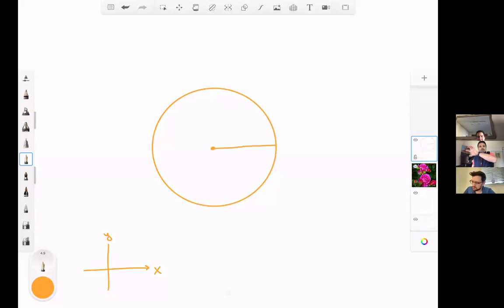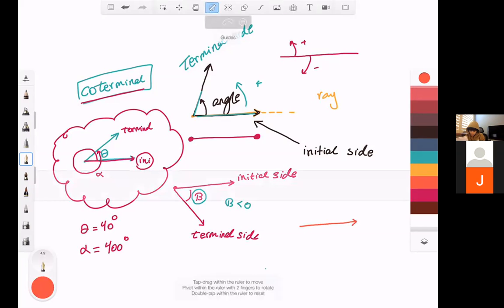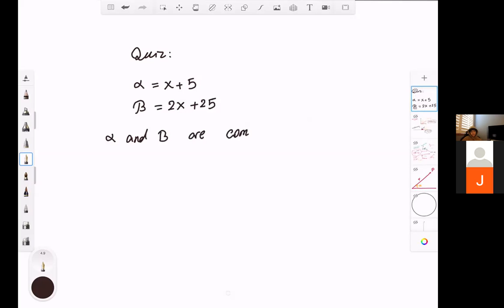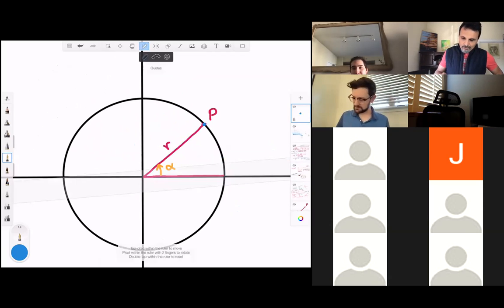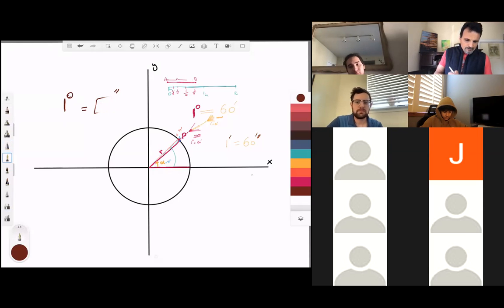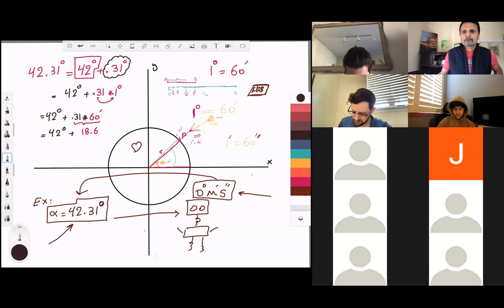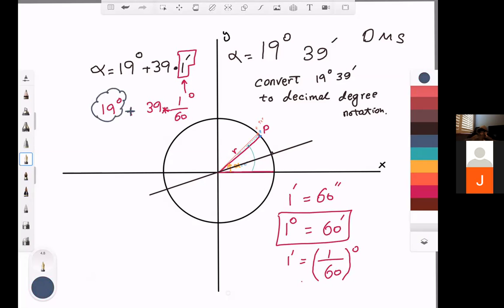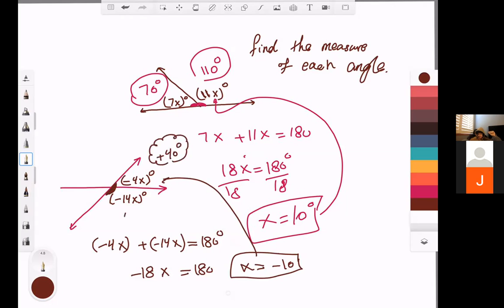zoom meeting Feb 24 2021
D M S to degree decimals